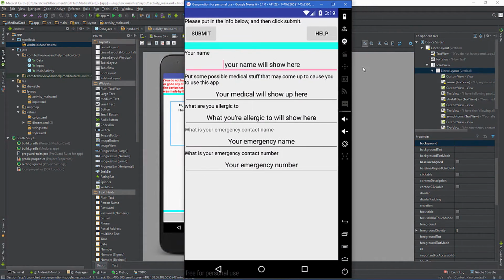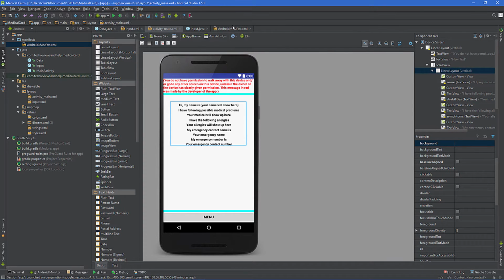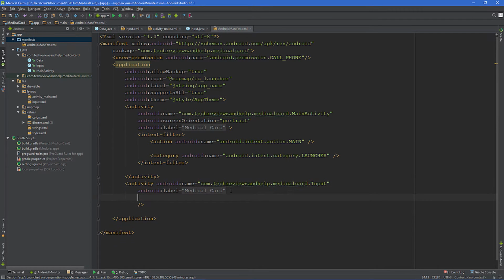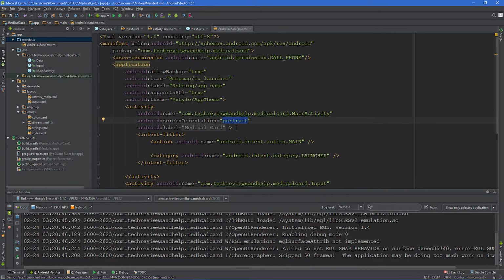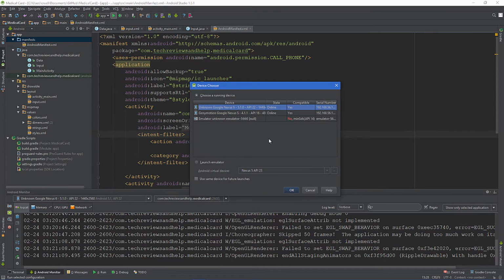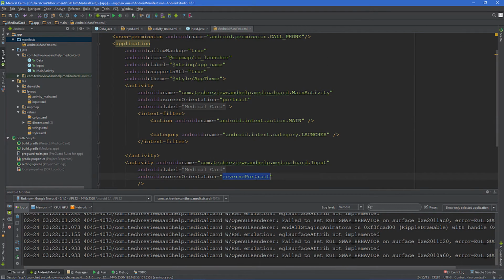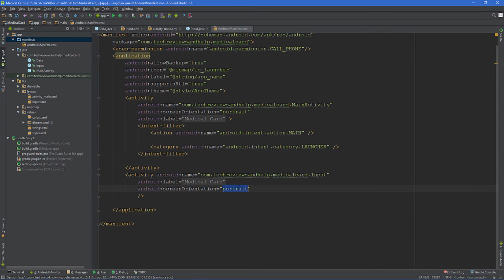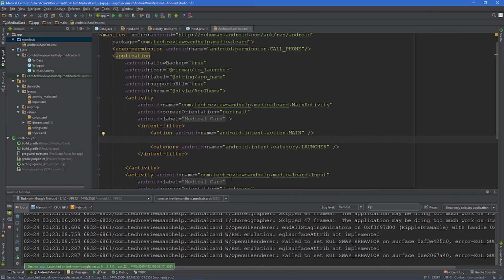Android fixed portrait or landscape code - 19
In this video I will get into how to force your layout to stay portrait or landscape on your phone.